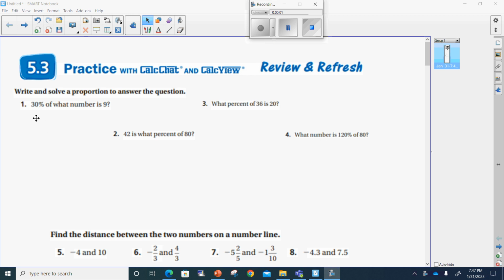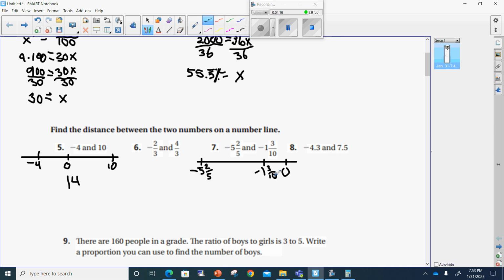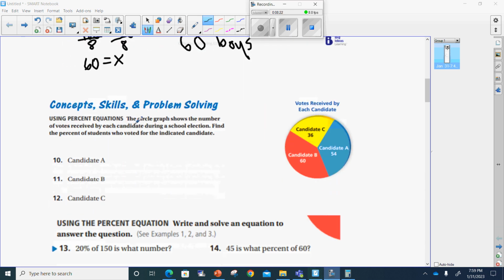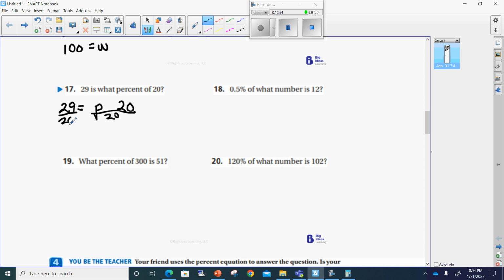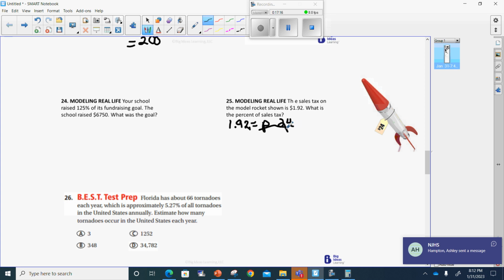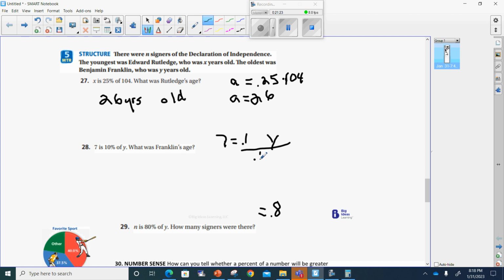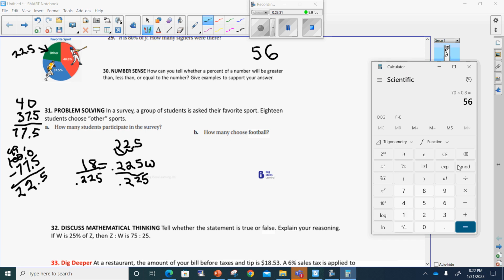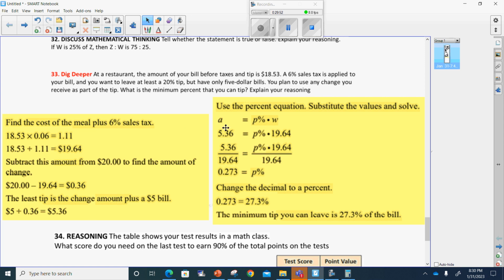home work video for lesson 5 3; the percent equation